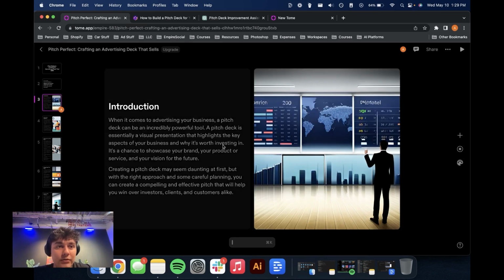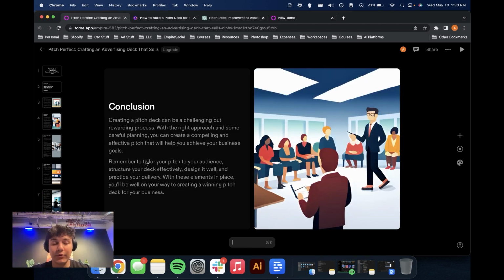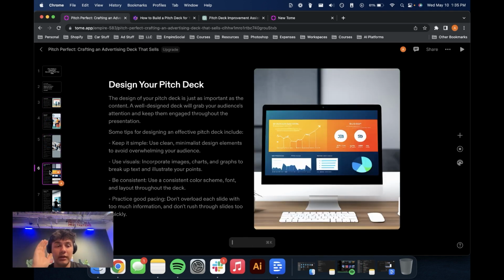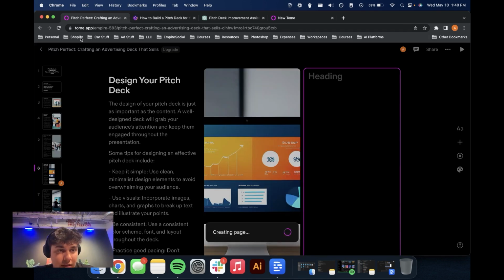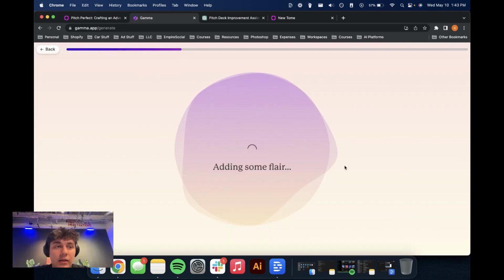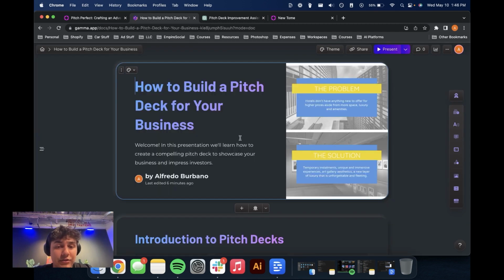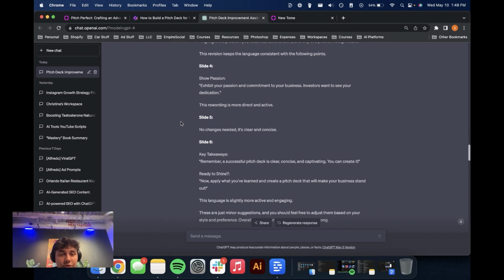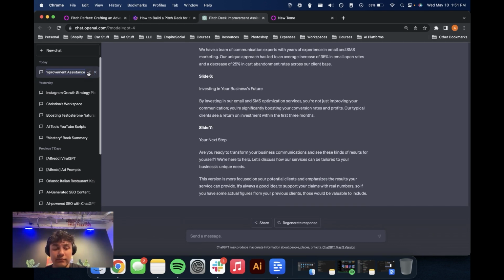C: AI Tool Highlight - Crafting Slideshows and Pitch Decks